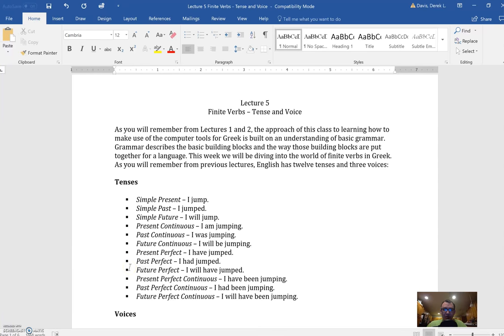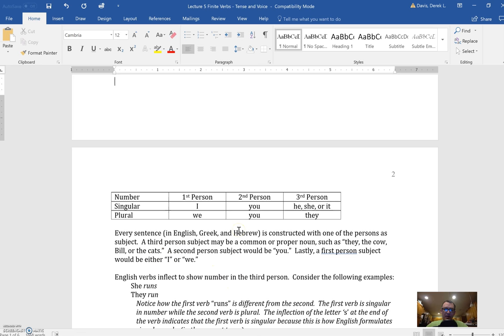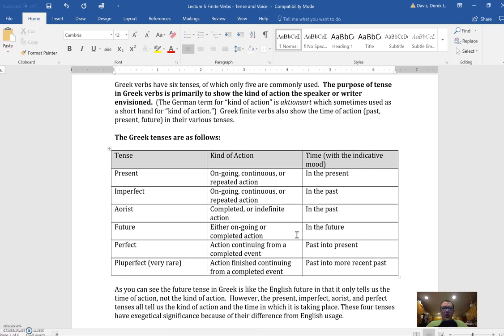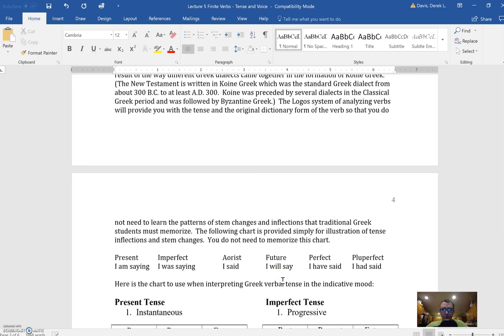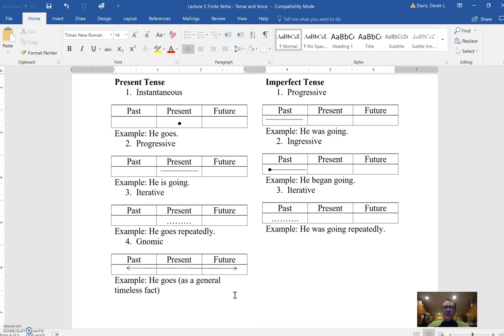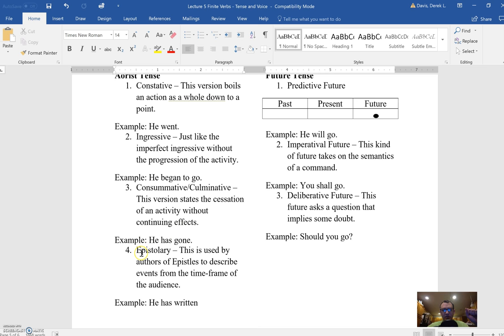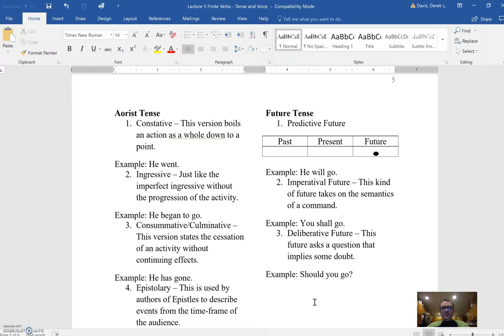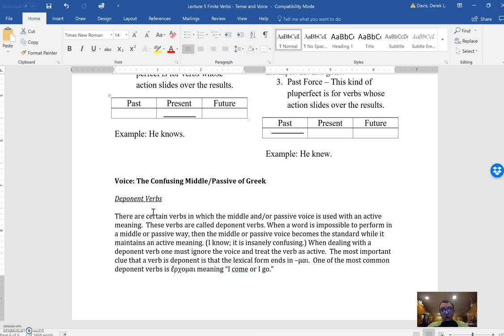Lecture 5 Video